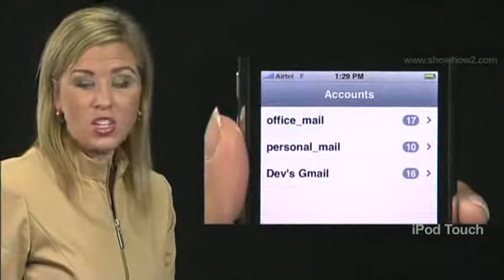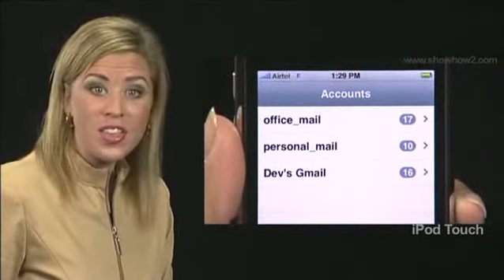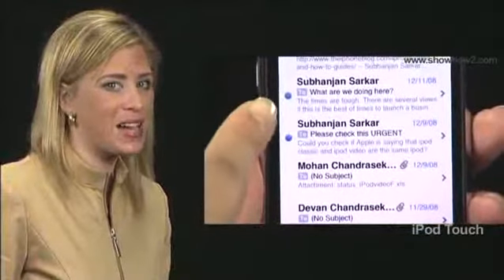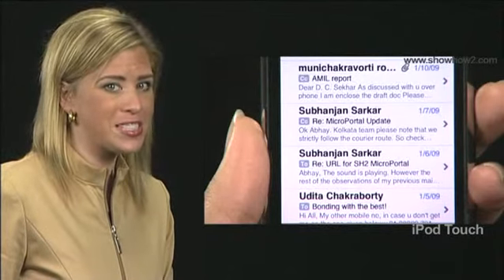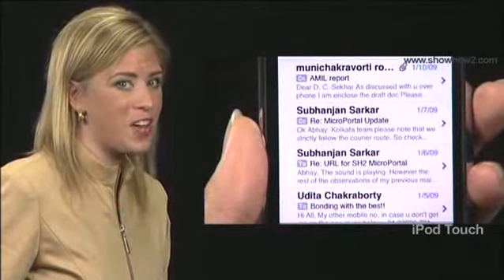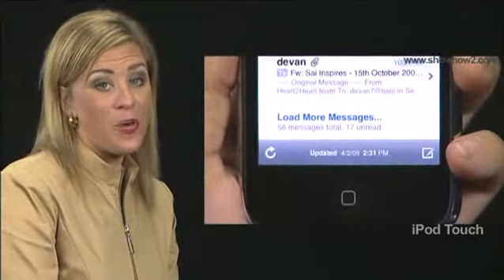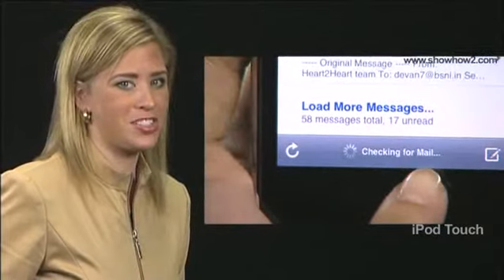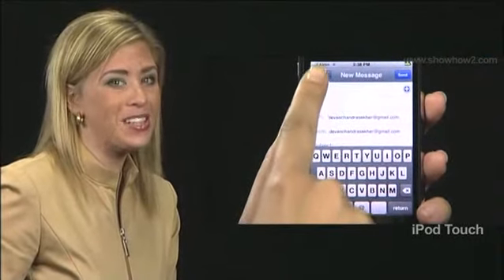iPod Touch - How to check out the inbox screen of mail account in iPod Touch